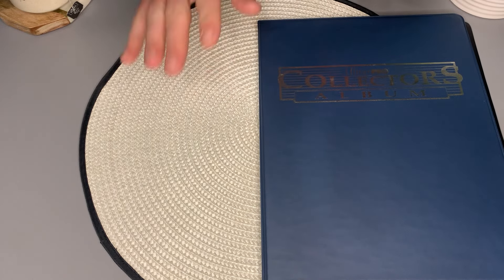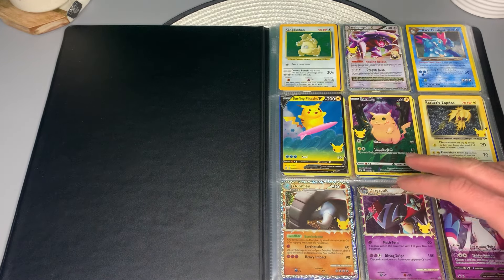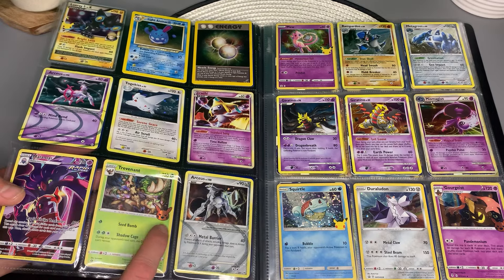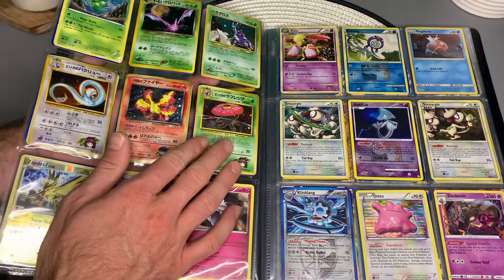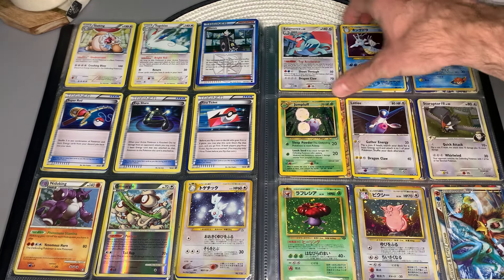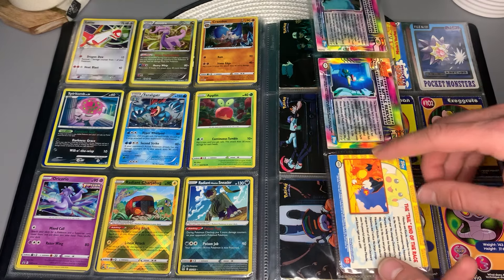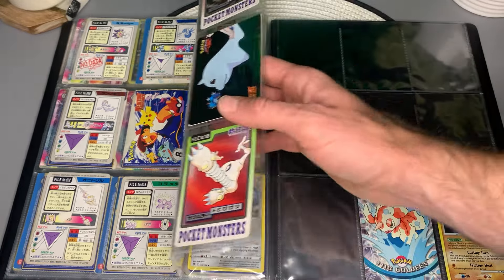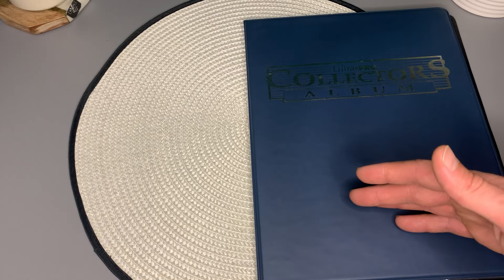[ASMR]📔Showing Me Your Pokémon Card Collection in the Library📔| Close Whispering, Personal Attention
Show me your Pokémon Card Collection while we hang out in the Library! Enjoy the binder sounds and page-turning tingles that we all love while looking at a mix of classic and modern Pokémon Cards!

ASMR Triggers in this Video:
- Card Binder Sounds
- Page Turning
- Ear to Ear Whispers
- Personal Attention
- Book Tapping